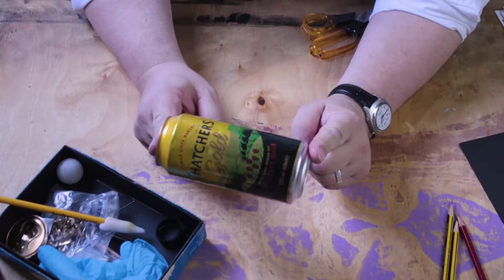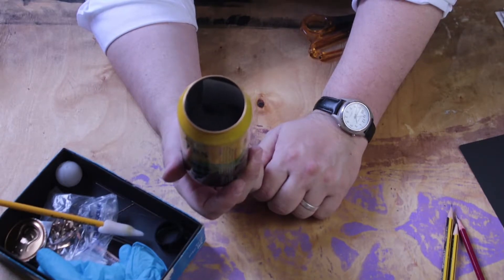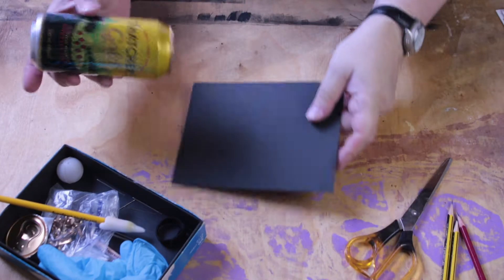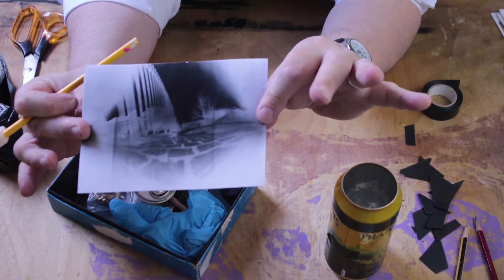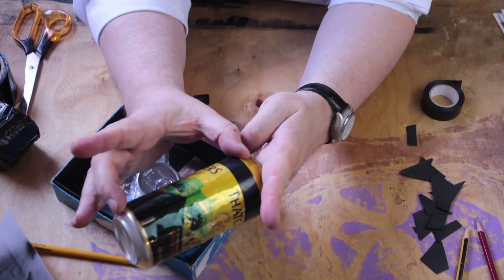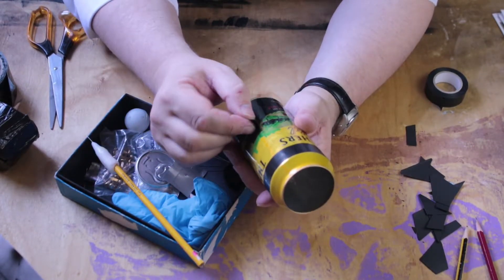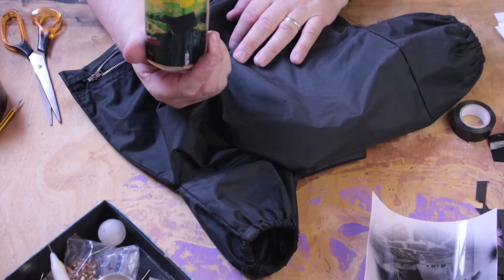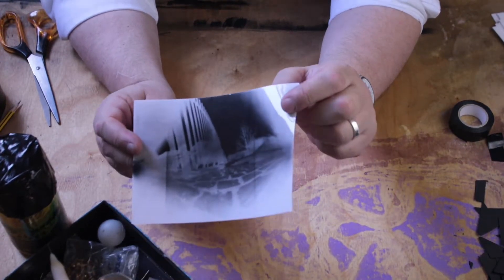Beer Can Pinhole Camera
Because it is Worldwide Pinhole Photography Day next Sunday 29 April 2018, I thought it would be good to rush this film out this week.  So my viewer had a chance to make one before Sunday.  Just to reiterate the lumen photo took 4 days exposure time.